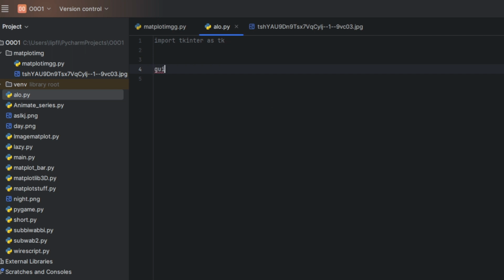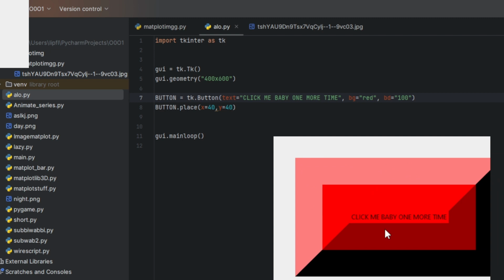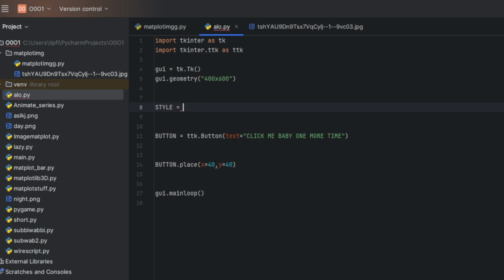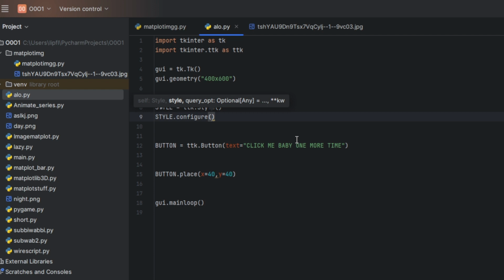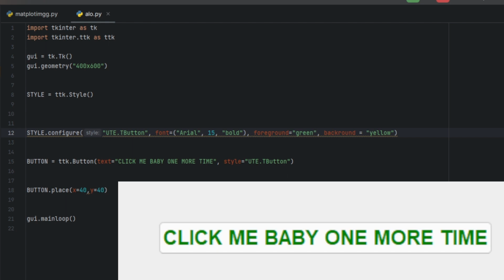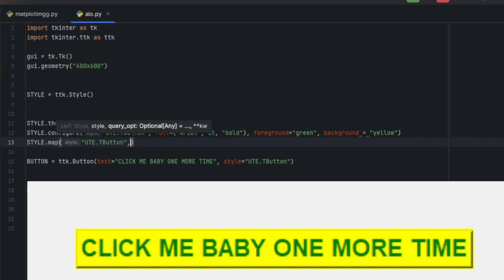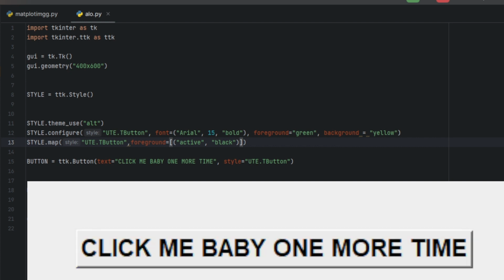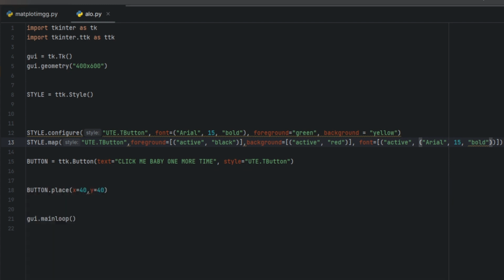Python Coding for Beginner: Adding style to a Button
You probably didn't even think that you can do this much with a simple button. And you are right. With a simple button you really can't do that much. whith a ttk button though .

Really made many record attempts  until i got something useful.

Please leave a comment containing feedback or advice :)